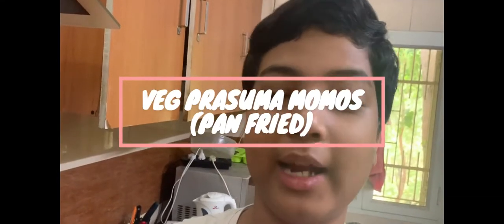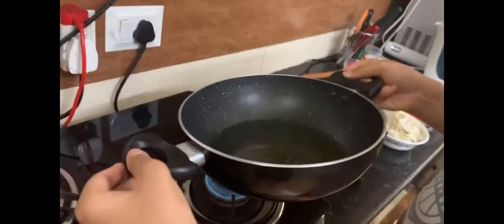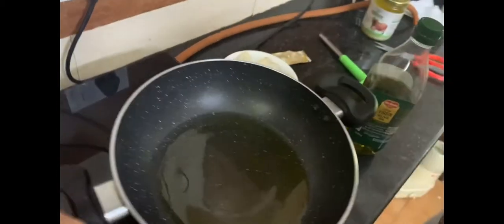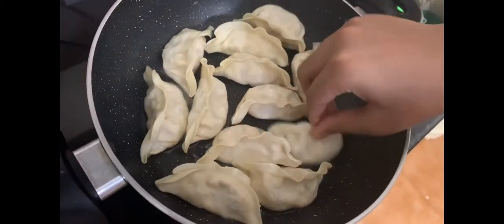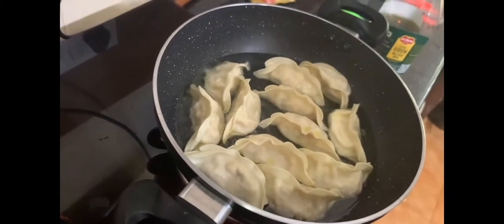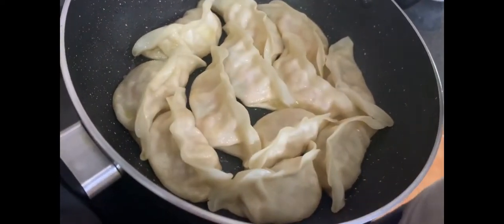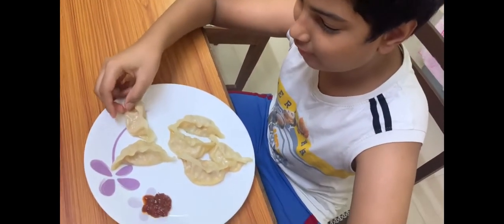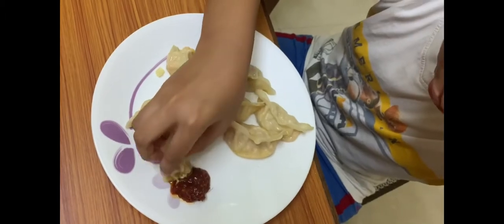REVIEW OF VEG PRASUMA MOMOS PAN FRIED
IN THIS VIDEO I AM MAKING PAN FRIED VEG PRASUMA MOMOS

YOU CAN USE THIS SAME RECIPE TO MAKE CHICKEN OF PORK OR PRAWN MOMOS